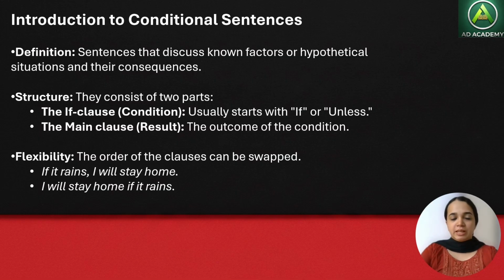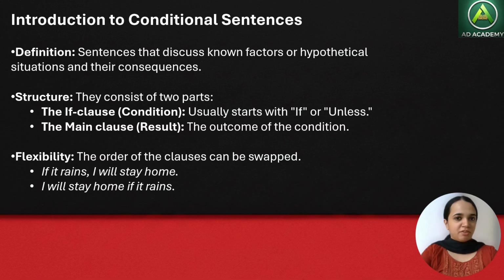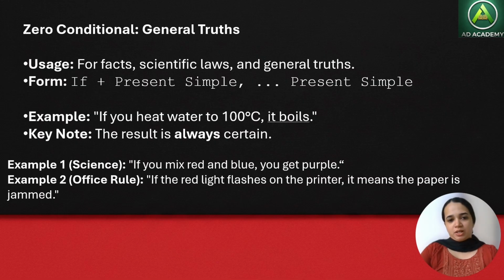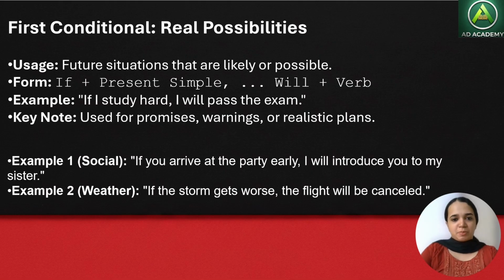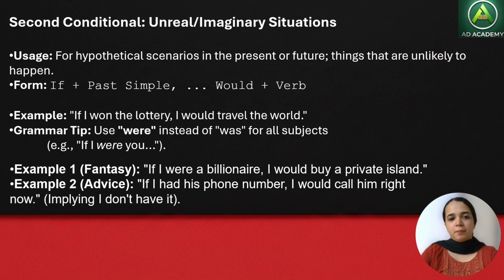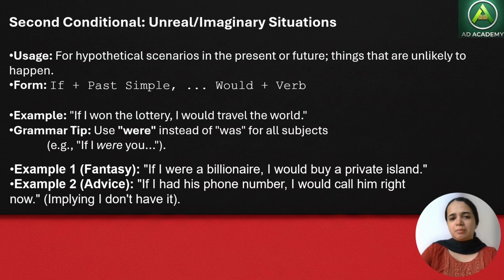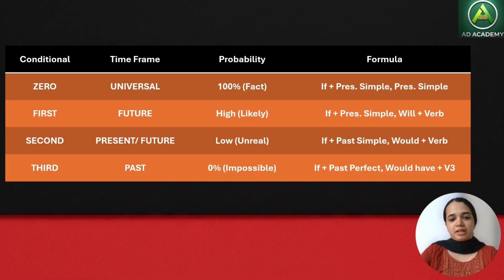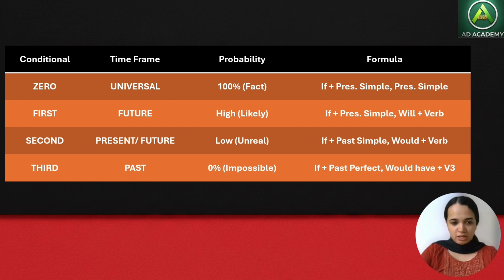Conditional Sentences Explained | Types & Examples | PSC English Grammar Class